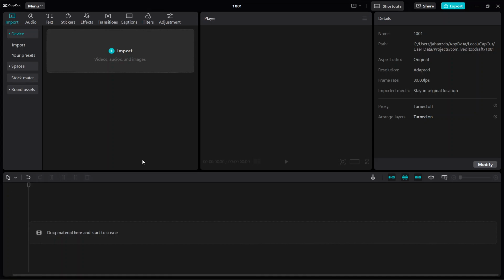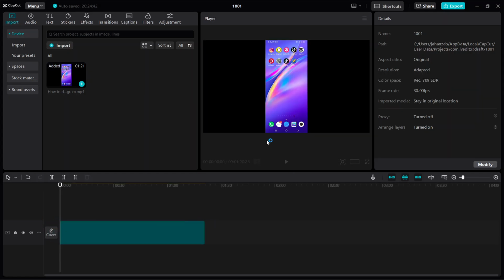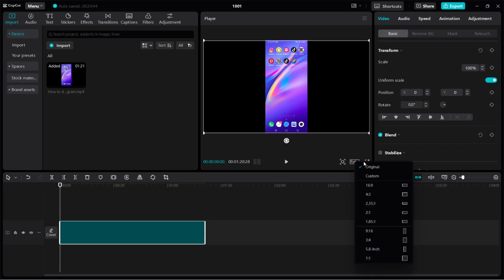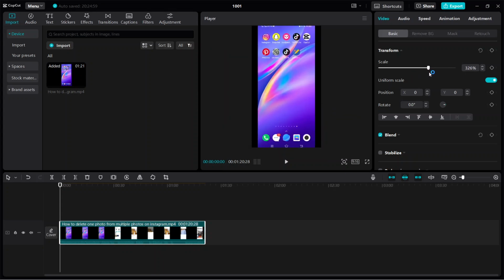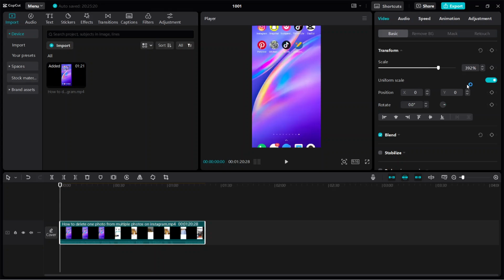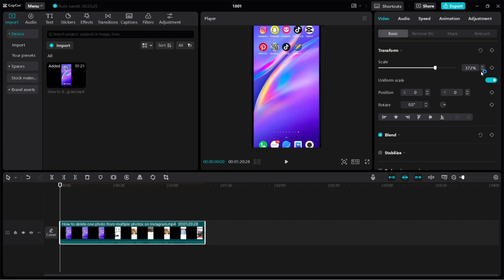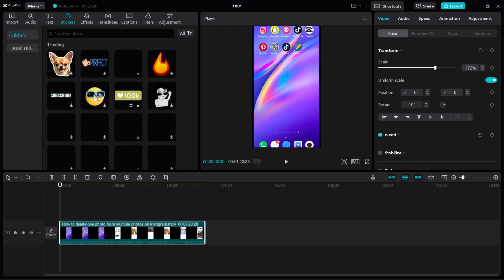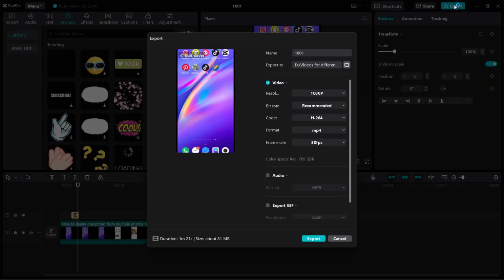How To Make Youtube Short On Capcut Pc